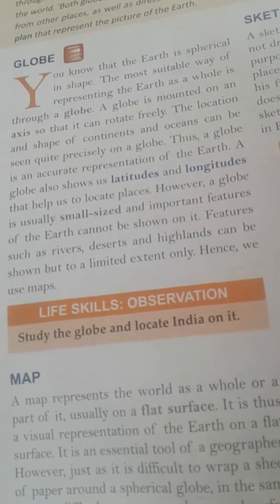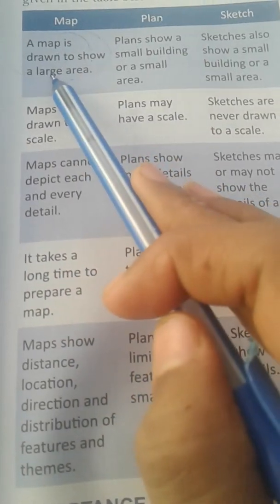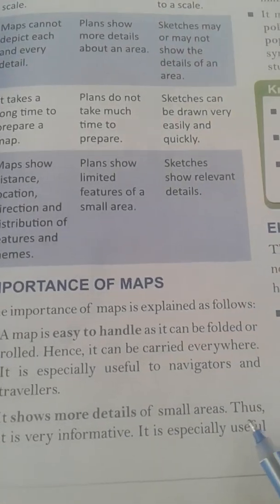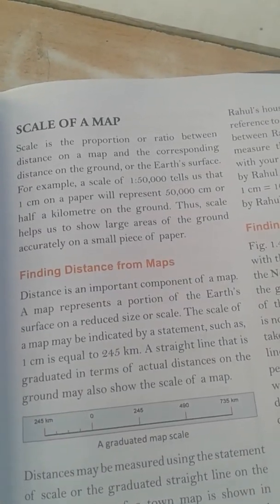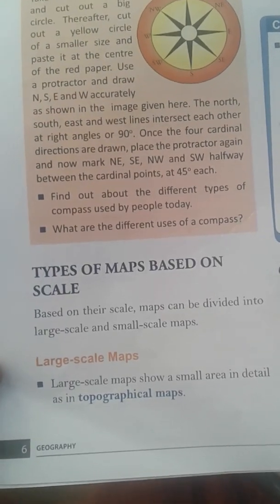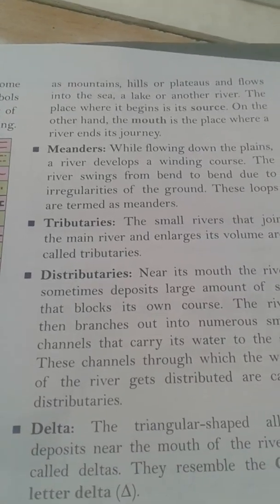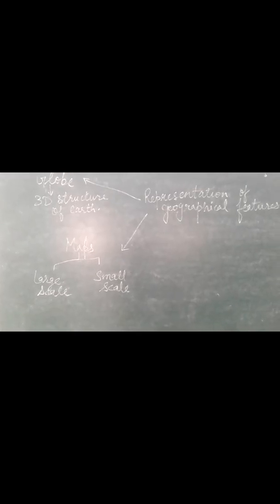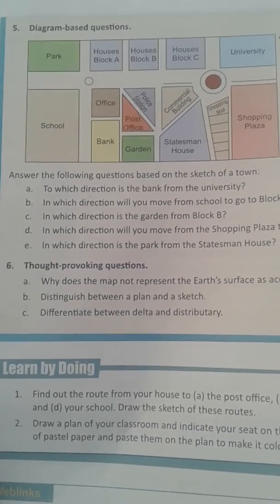CLASS 6, GEOGRAPHY, CH 1, REPRESENTATION OF GEOGRAPHICAL FEATURES : GLOBES AND MAPS